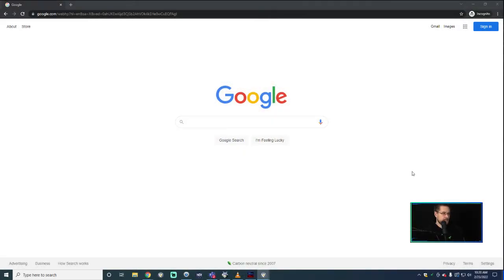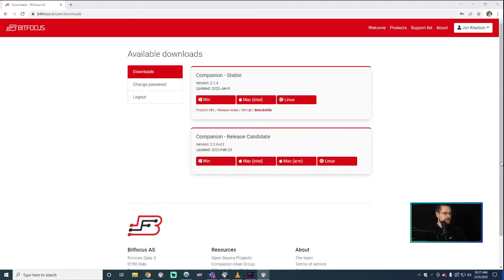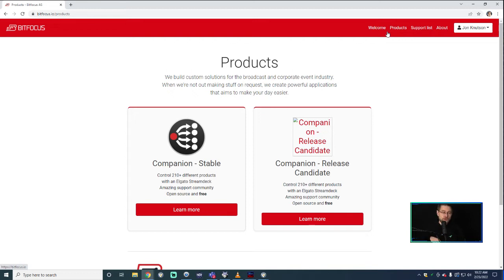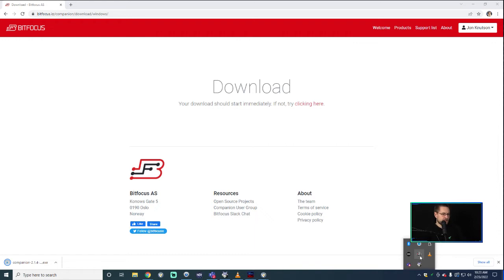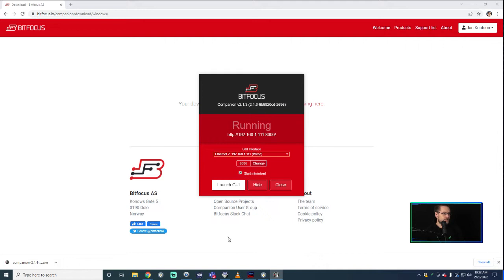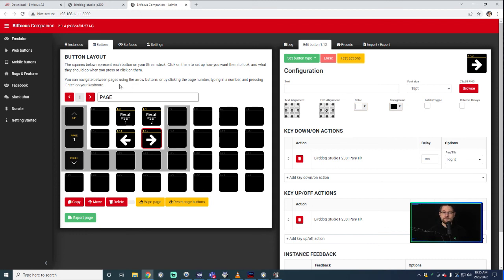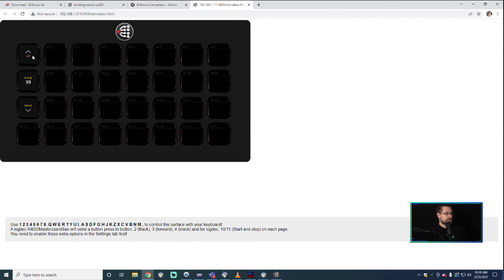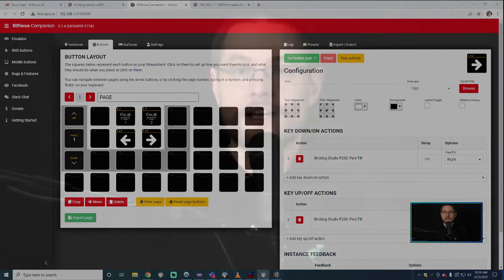Calling Presets on StreamDeck (Companion)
Here's a video about StreamDeck and the BirdDog Camera Line (preset recall)

0:00 - Intro
1:13 - Downloading Companion
3:21 - Opening Companion
4:00 - Adding a BirdDog Camera
4:14 - Finding the IP of your BirdDog Camera
5:19 - Programming Presets
5:54 - Understanding the Button Layout Screen
7:23 - Preset Recall Speed Differences (Preset Recall)
11:00 - Ending... sort of
11:19 - Other buttons in Companion for BirdDog Cameras
12:57 - PTZ Controls (with a warning)
14:20 - Emulator Function (Bitfocus Soft-control)
15:38 - Ok, now I'm done (Ending pt.2)